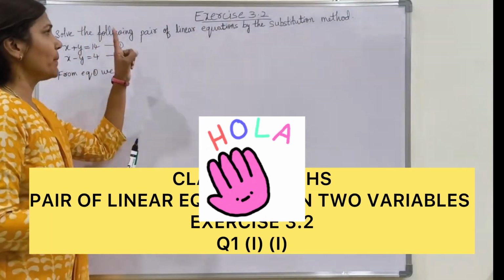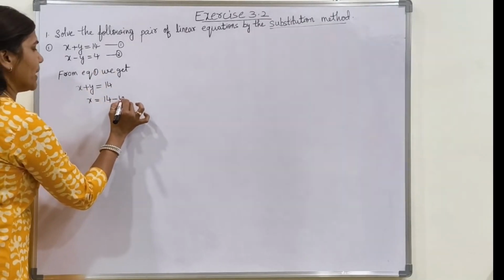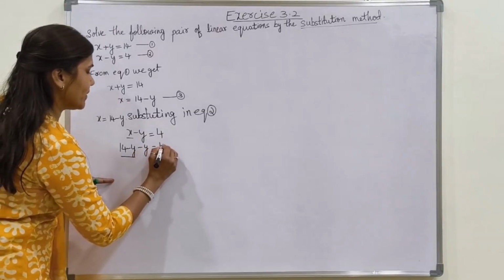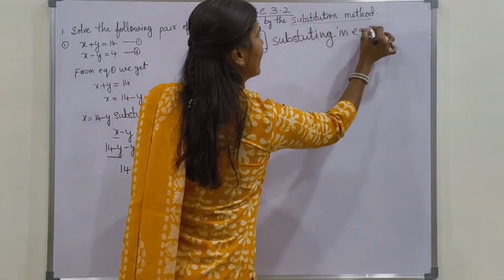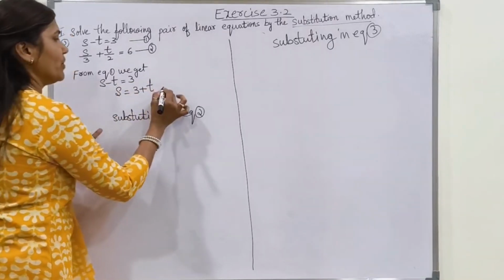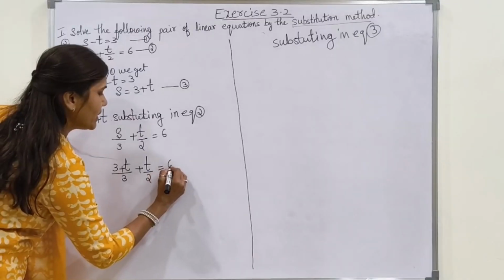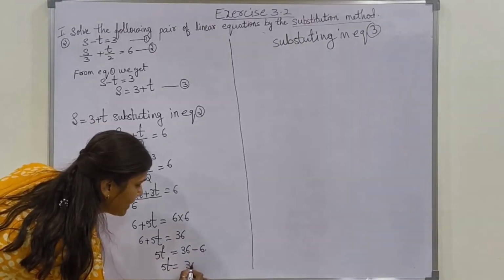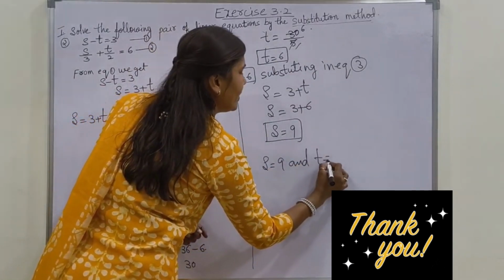Class 10 Maths | Pair of Linear Equations in Two Variables | Exercise 3.2 Q1 (i)(I) NEWNCERT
Welcome to our Class 10 Maths channel!

In this video, we solve Pair of Linear Equations in Two Variables – Exercise 3.2, Question 1(i) (ii)from the New NCERT Class 10 Maths textbook.

This step-by-step explanation is simple and easy to understand, making it perfect for school exams, board exam preparation, and revision.

📚 Chapter: Pair of Linear Equations in Two Variables
📝 Exercise: 3.2
✅ Question: 1(i) (ii)
🎯 New NCERT Class 10 Maths